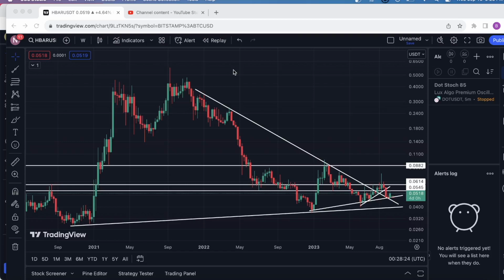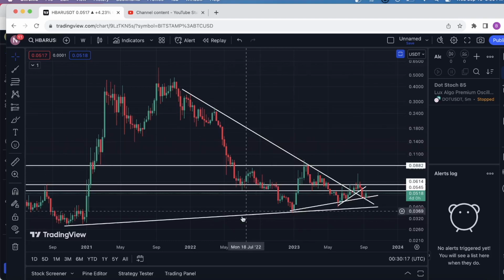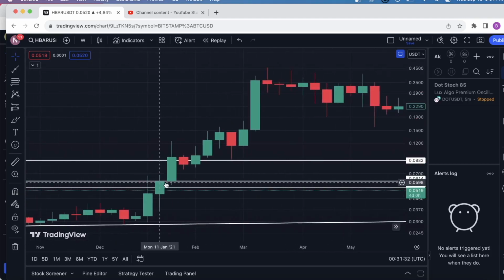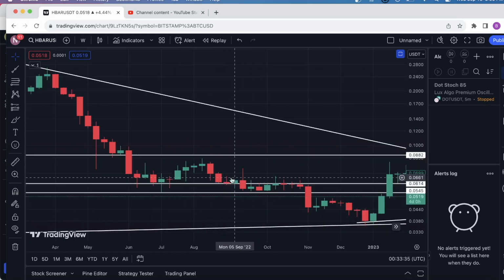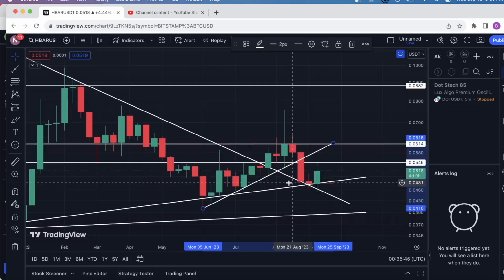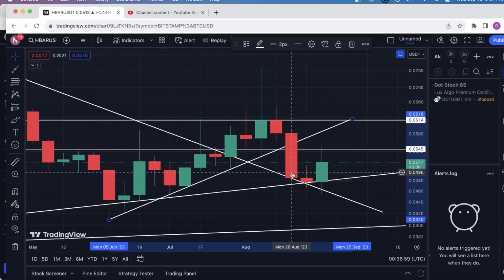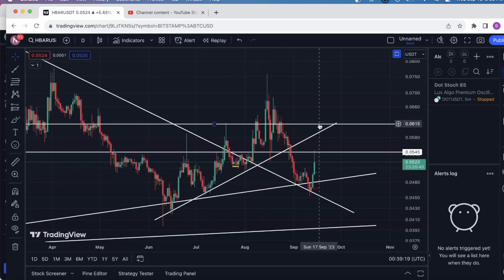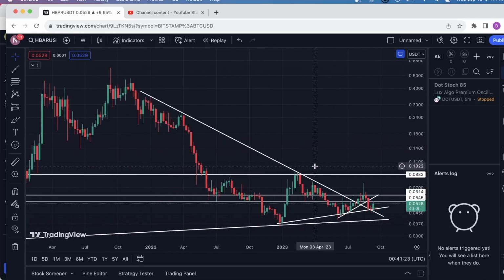Hedera Hashgraph (HBAR) Price Analysis - Key Support Still Holding (Here's when I plan to go long)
The Hedera Hashgraph (HBAR) price is holding an important support level and making its way back up. In this video, I discuss where the important near-term levels are, and I say when I will personally be looking to enter a long position.

HBAR Address: 74ba4ab6564d3dc77802c72750c147b0fa572b32fb7d3d2b7a9e6672188b2e84

Alternative exchange for non-KYC trading with a great (limited time) sign up bonus: